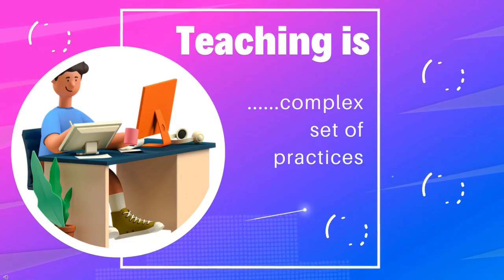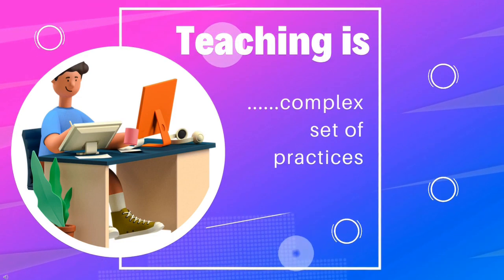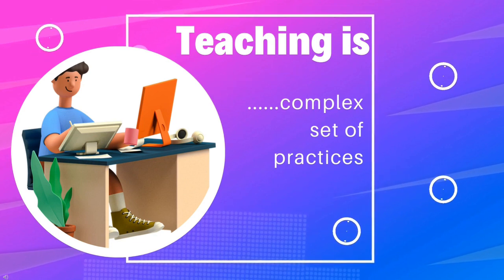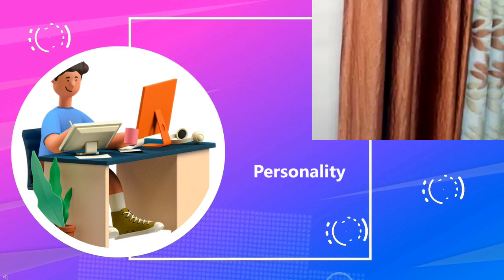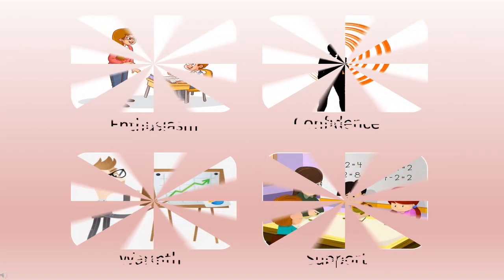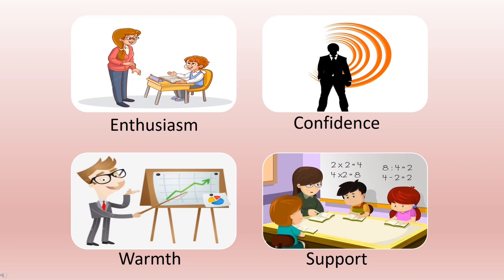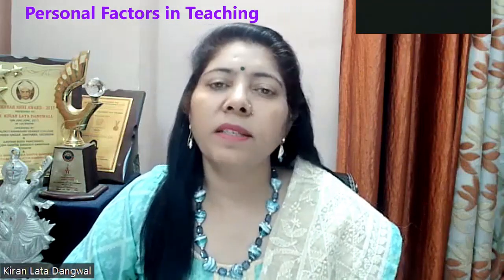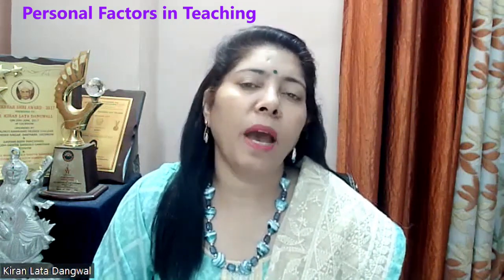Learning to Teach through Practice Teaching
Practice Teaching is an essential component of teacher education. It provides student teachers with real-world teaching and learning experience.